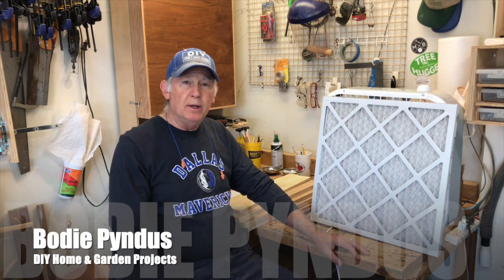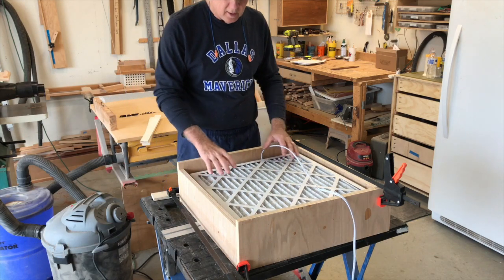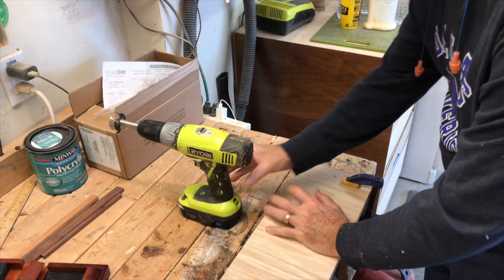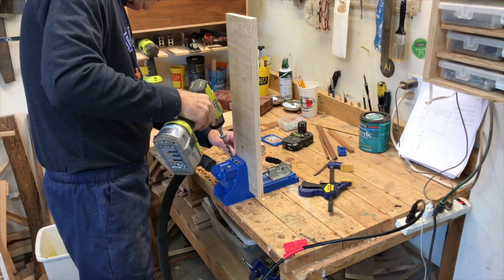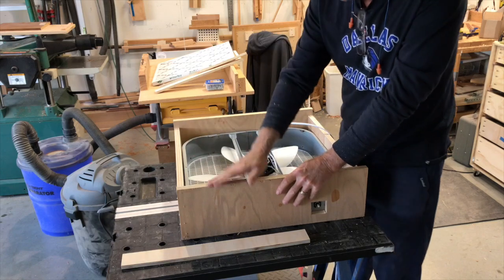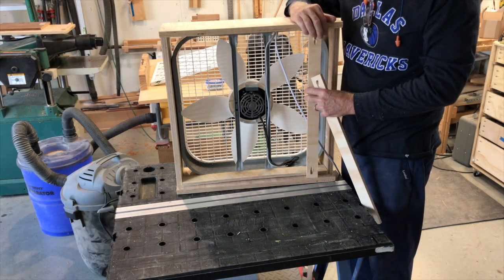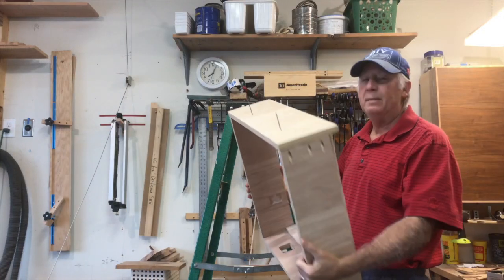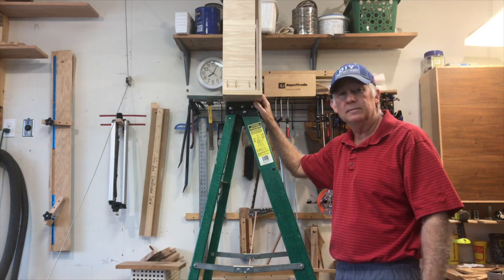DIY Air Filtration Box Fan for $20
Clean air in your shop/garage is good and sometime necessary.  I show how to make an Air Filtration Fan for $20.   I purchased a fan from Walmart for $20 and all other materials were from scrap lumber in my shop.
This is a quick and easy DIY project.

This is the CA Glue I used for the plastic handle.

To see my Tool list on Amazon,

Dozuki Japanese Saw
Glubot, glue bottle
Dowel Centers
Brad Point Drill Bits, set of 6